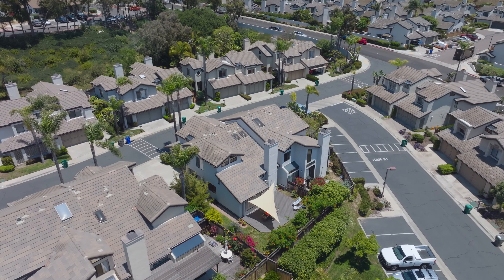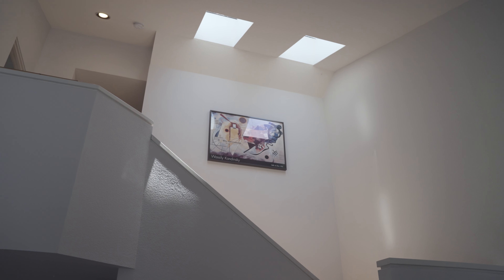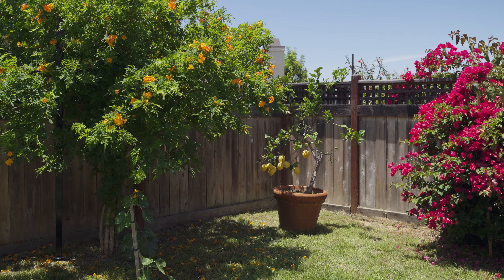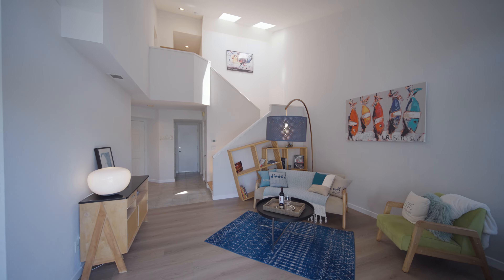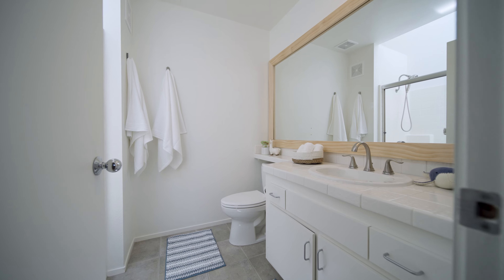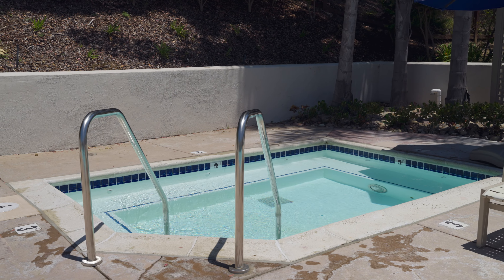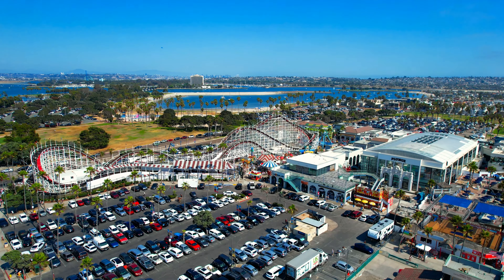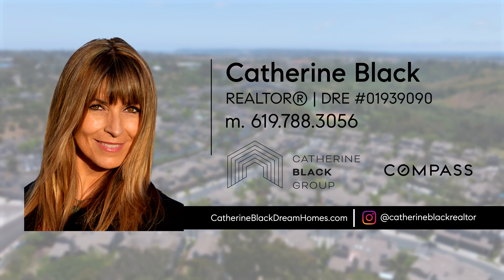Charming Townhome on the border of Bay Park, San Diego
Located in a hidden gem of a community, nestled just next to the world-renowned University of San Diego, this townhome feels like a detached home! As you step inside, you'll be captivated by the grandeur of the high ceilings in the spacious living area. The array of windows, skylights and French doors bathe the space in natural light and open up to your private backyard, to discover a tranquil oasis that extends your living space to the outdoors. The wood deck provides an ideal setting for hosting gatherings, enjoying alfresco dining, or simply unwinding under the sun! Venturing upstairs, you will discover the spacious master suite, a peaceful haven, complete with a beautiful master bathroom and walk-in closet space. The additional guest bedroom has an en-suite bathroom and can serve as a home office or a children’s bedroom. This home features an attached two-car garage, providing ample parking and additional storage space.
Enjoy the sparkling pool and spa of the University Canyon West Community, perfect for staying active and socializing with neighbors. This neighborhood offers a vibrant and diverse community, with an array of shopping, dining, trail paths and entertainment options. Additionally, its close proximity to major freeways allows for easy access to downtown San Diego, Mission Valley, Mission Beach, Sea World and other popular destinations.
2 beds | 2.5 bath | 2 car garage | 1260 SQFT
6389 Caminito Del Pastel, San Diego 92111
$799,000-$849,000